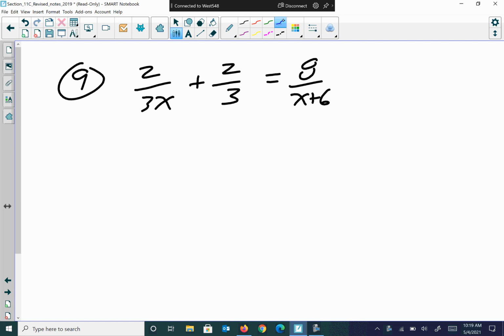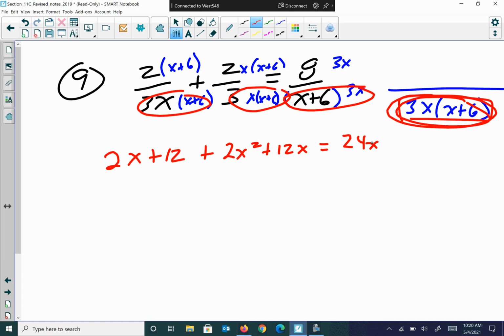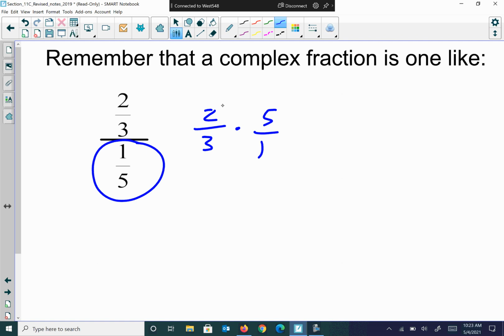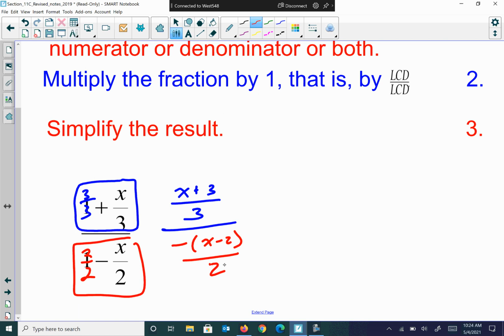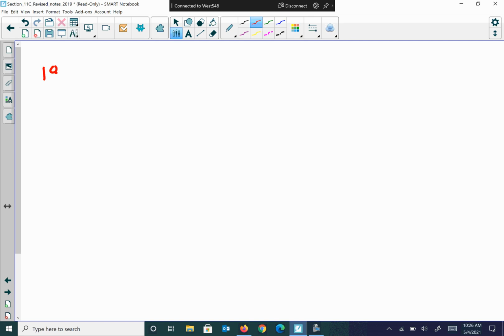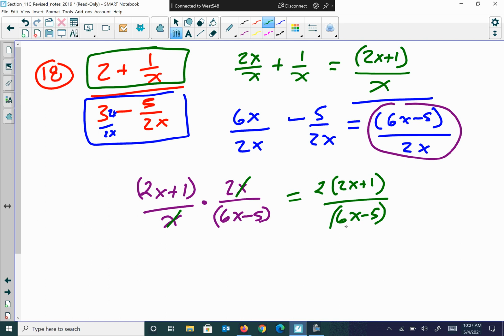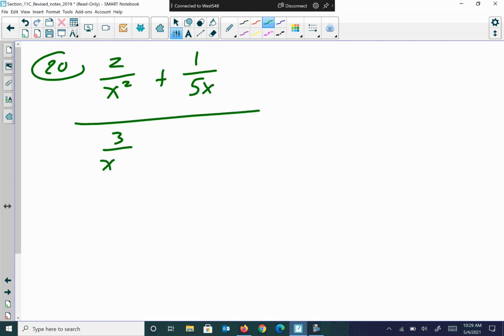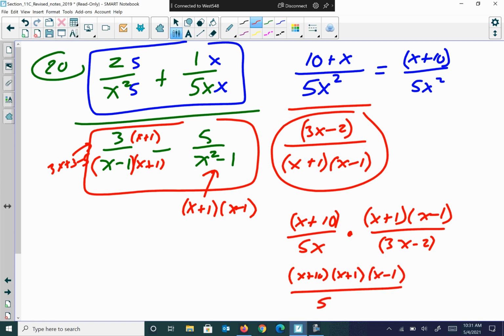finishing 11 C May the forth be with you Tuesday